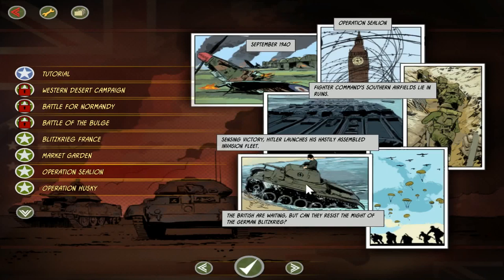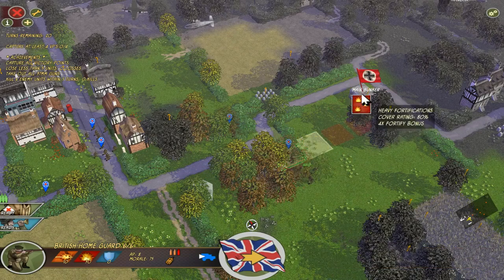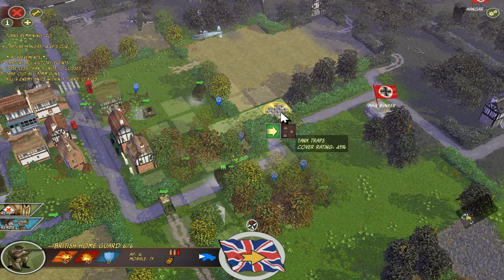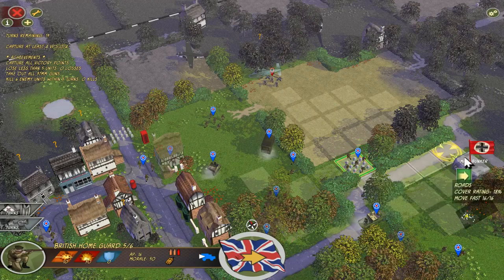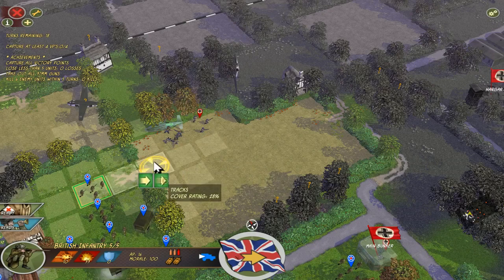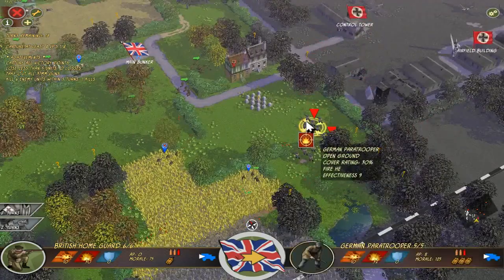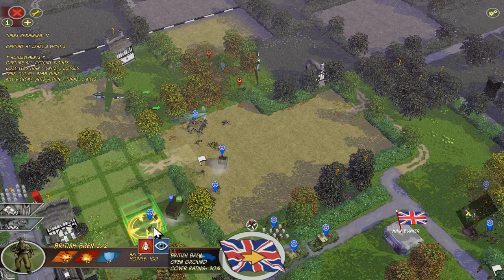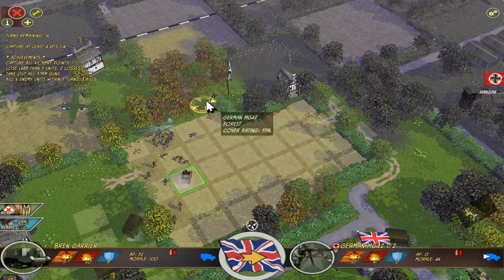Let's Play Battle Academy Operation Sealion #1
A LP video made by SteelWarrior77

The invasion that never was !

"We shall fight on the beaches, we shall fight on the landing grounds, we shall fight in the fields and in the streets, we shall fight in the hills; we shall never surrender . . ."

It is September 1940, and the Germans launch their invasion of Britain. In this fictional "What If?" Campaign , you command the Home Guard's desperate counterattacks against German glider troops and the tenacious defence of the South Coast Sea Front. Mount "Butcher and Bolt" missions with the clandestine Auxiliary Units or land coastal raiders from Motor Gun Boats. Can you hold back the might of Operation Sealion?

Features

New British Units - Homeguard, Sticky Bombers, Guy Armoured Car, MkVI Light Tank, A10 and A13 Cruiser tanks, 4inch Gun Lorry, Armadillo Armoured truck, Boyes Rifle Carrier, Auxilliary Unit Commandos and snipers, and Motor Gun Boats

Ten varied single player missions - new "silent kill" attacks allow for clandestine stealth missions, while naval units allow raiders to be transported around coastal maps.

New 1940s British Terrain and Building set, complete with red postboxes and telephone kiosks.

Operation Sealion is and add on for Battle Academy and requires Battle Academy to be played